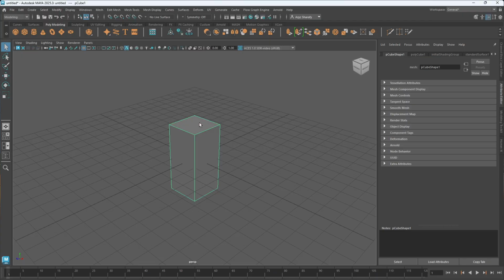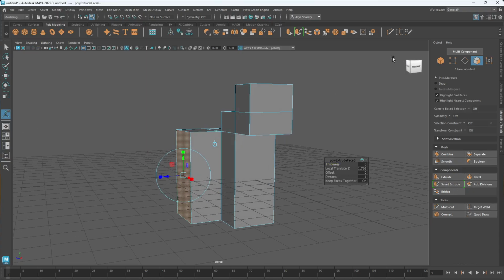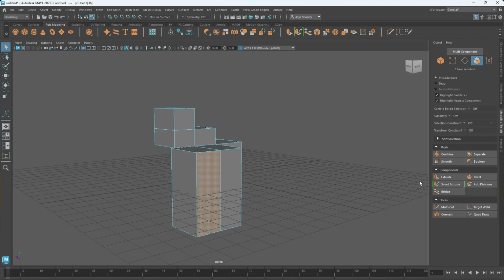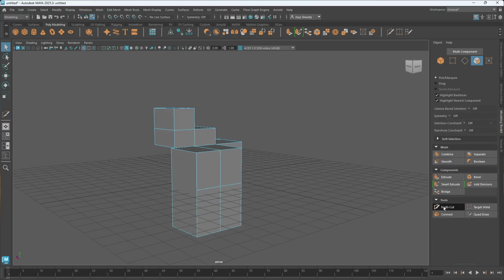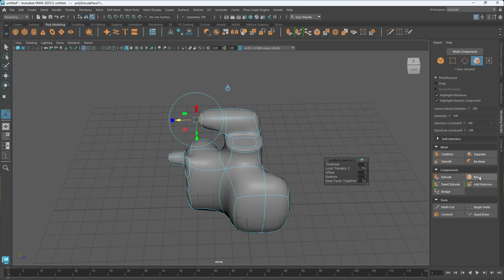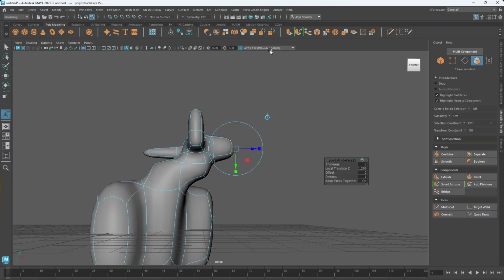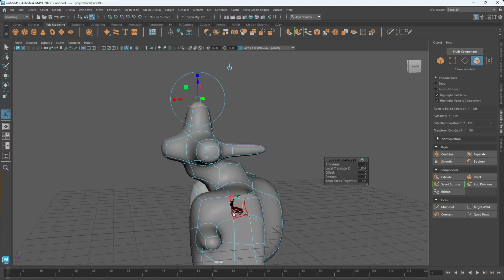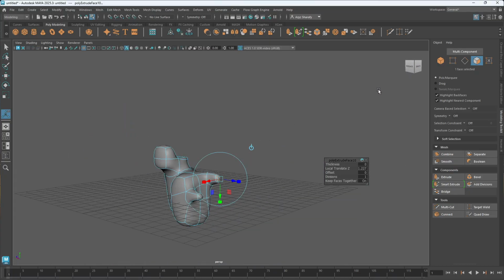MultiCut tool in Maya